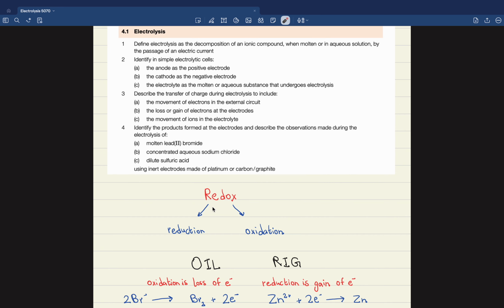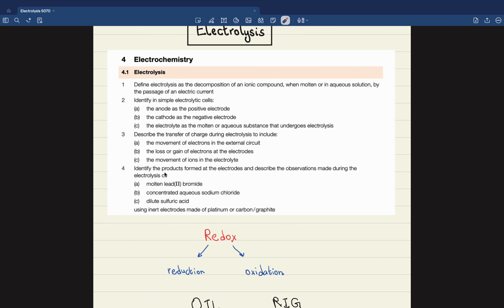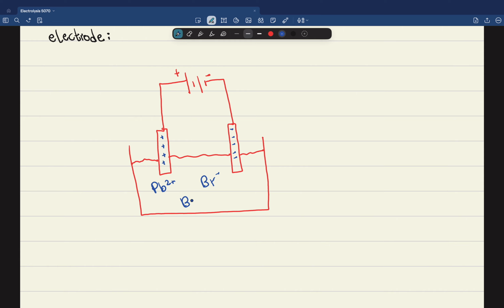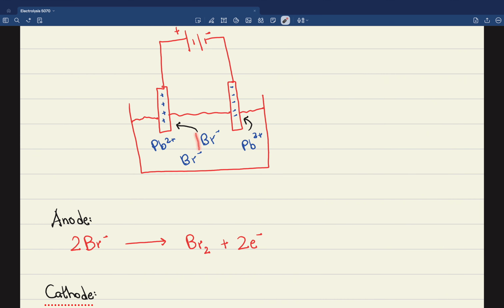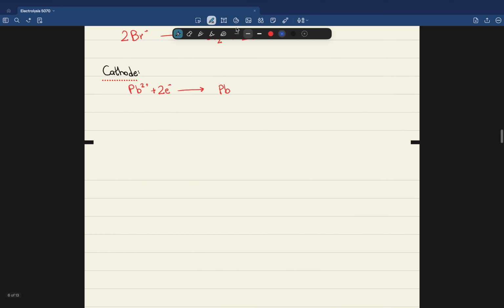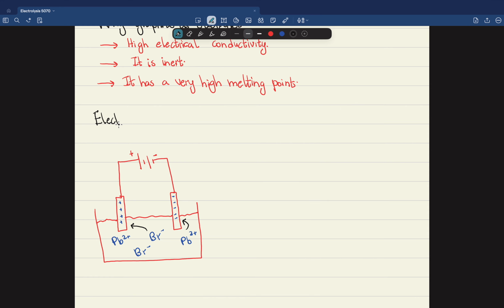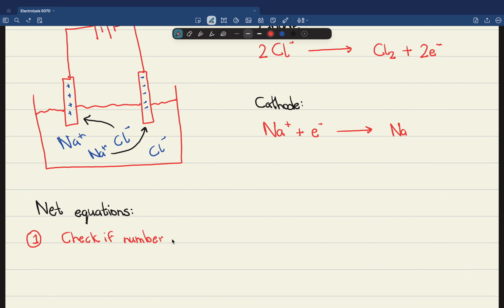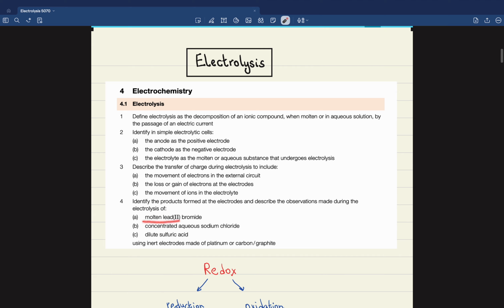Electrolysis of Molten Compounds EXPLAINED | Lecture 2 | IGCSE/O Level Chemistry (0620/5070)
In Lecture 2 of Electrochemistry, we tackle one of the most exam-heavy topics: electrolysis of molten compounds. This is where students usually get confused with predicting products at electrodes, but we break it down SIMPLY so you actually understand what's happening.

🔥 What you'll learn:
• Why molten ionic compounds conduct electricity
• How to predict products at anode & cathode (the method examiners LOVE)
• Exam-style questions walkthrough

If you struggled with this topic before, this video will change that. Watch till the end for a trick that makes product prediction 10x easier.

For chemistry discussions, doubt solving, and updates about upcoming lectures and past paper sessions.
📸 Follow ChemFusion on Instagram:
For short concept explanations, exam tips, and common mistakes students make in CAIE Chemistry.
📝 Registration – May-June 2026 Batch:
Structured lectures, past paper practice, and guided revision for students serious about getting top grades.

⏱️ Timestamps:
0:00 - Recap: Electrolysis Basics (Redox & Half-Equations)
2:10 - Electrolytic Cell Structure Review
4:20 - Electrolysis of Molten Lead(II) Bromide (Product Prediction)
13:00 - Movement of Charges (Electrons vs Ions)
17:18 - Why Use Graphite Electrodes?
21:00 - Electrolysis of Molten Sodium Chloride & Net Equations

Next up: Lecture 3 - Electrolysis of Aqueous Solutions (where it gets REALLY tricky 👀)
Drop a comment if this helped! What topic should I cover next?